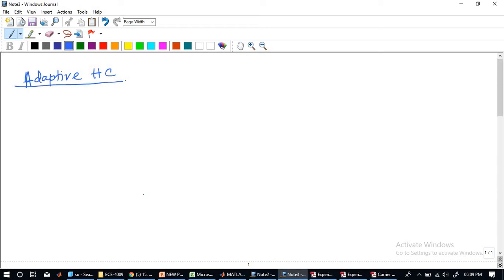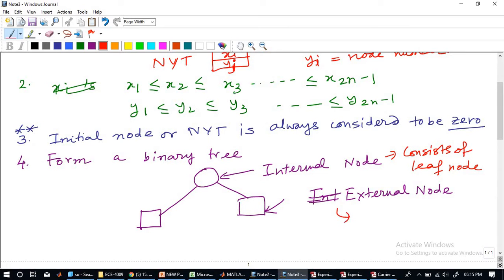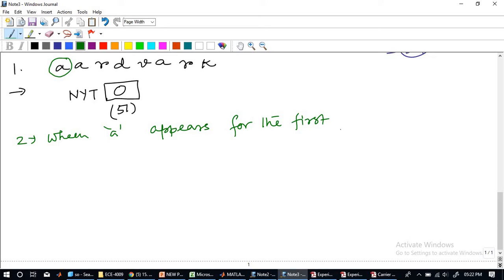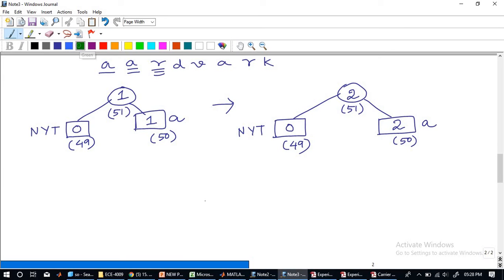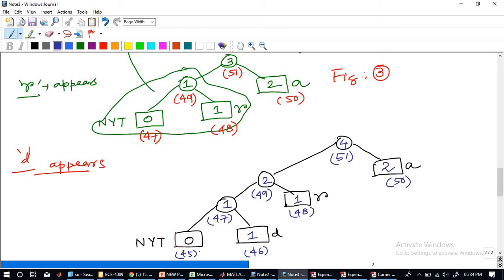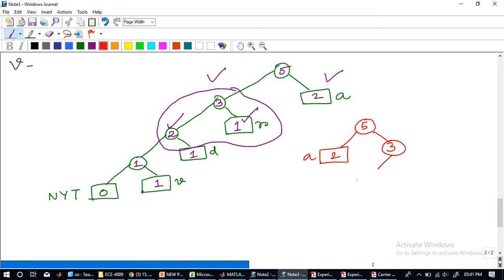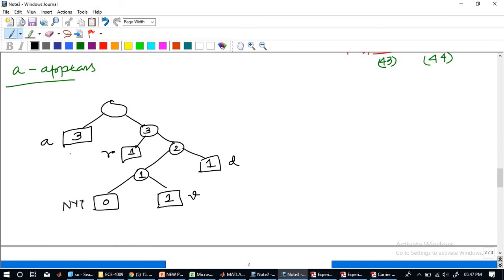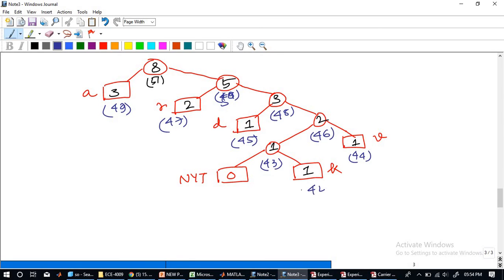Lecture 15: Adaptive HuffMan coding a closer look with Update process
A closer look at one of the most important source coding technique: Adaptive Huffman Coding is explained in this video. In this video the Tree update process has been explained with relevant example.